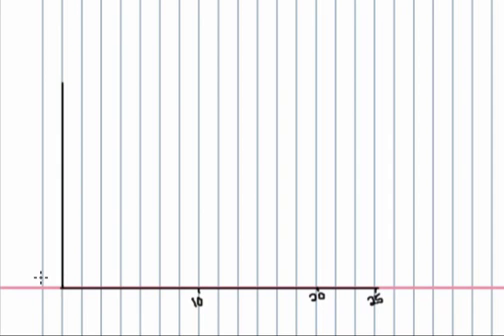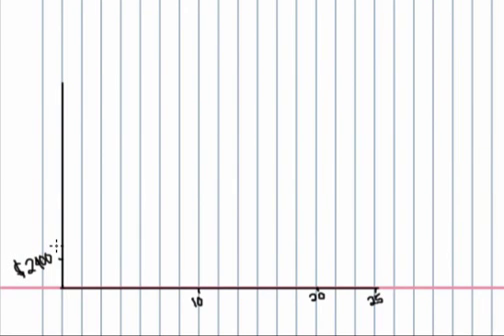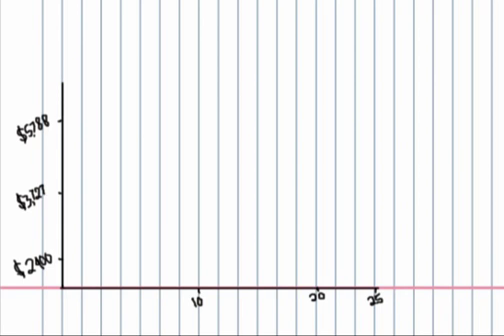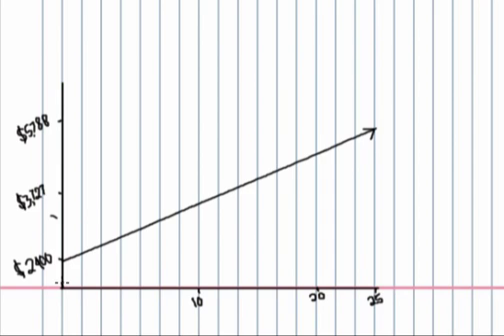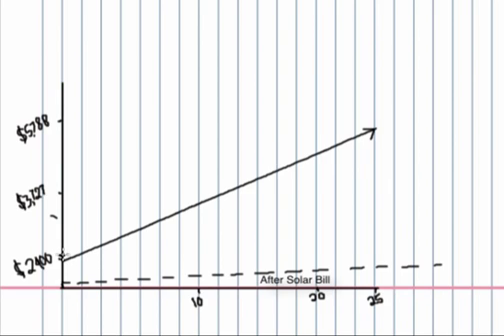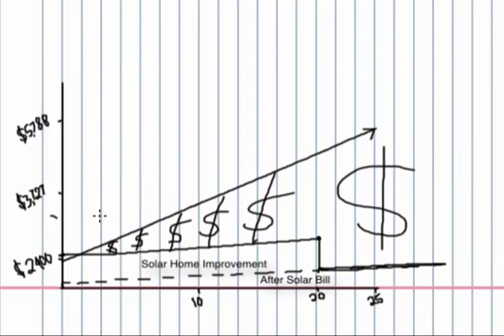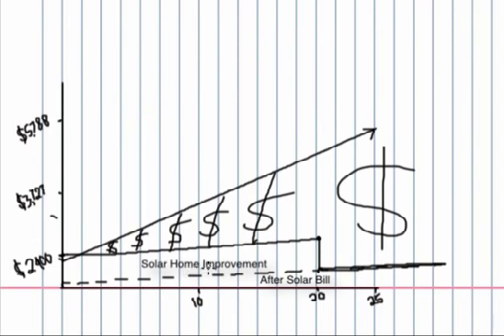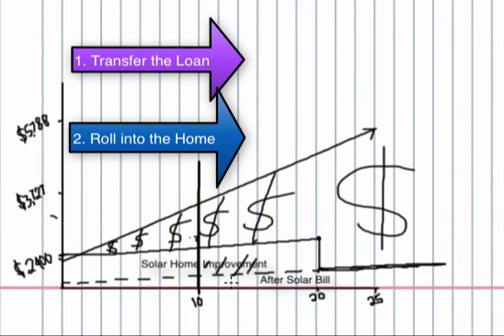Drawing the Graph